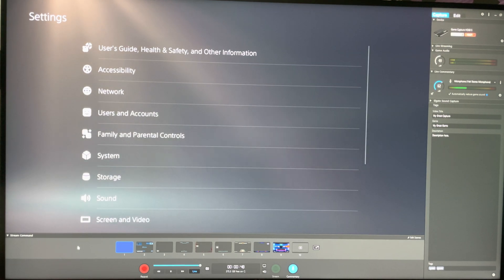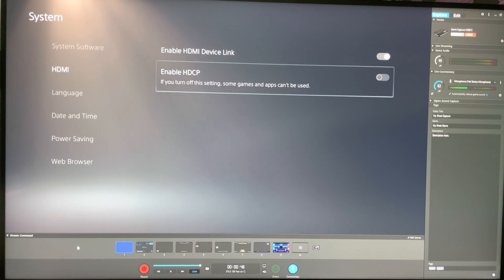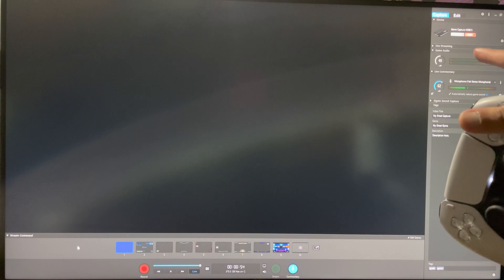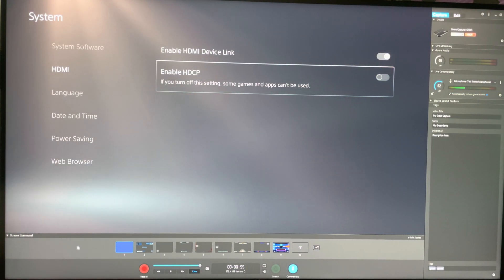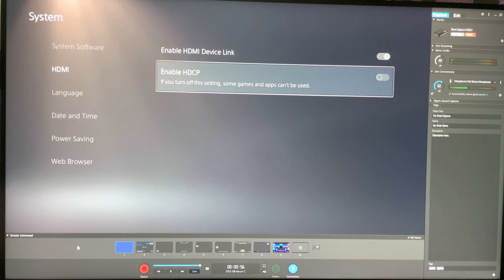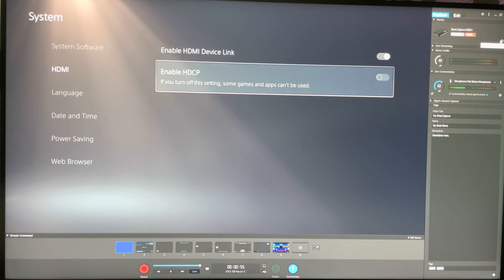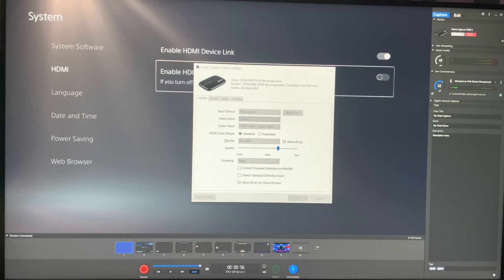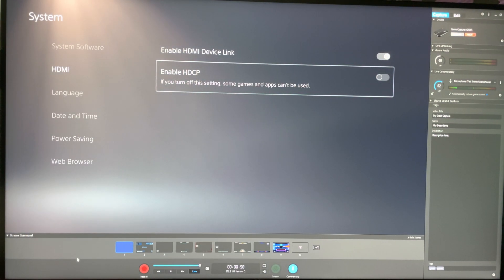How To Setup Elgato HD60 With PS5 - How To Fix PS5 Elgato Black Screen!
In this video, I talk about How To Setup Elgato HD60S With PS5 - How To Fix PS5 Elgato Black Screen!